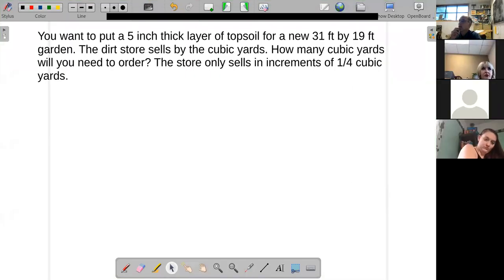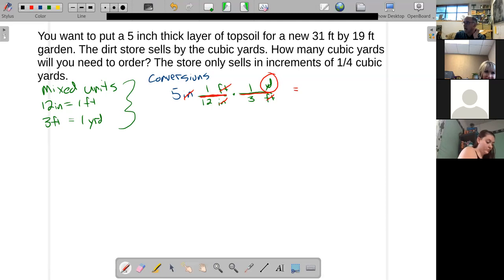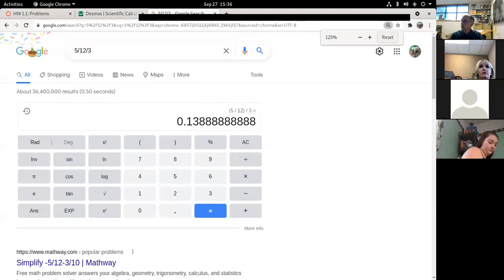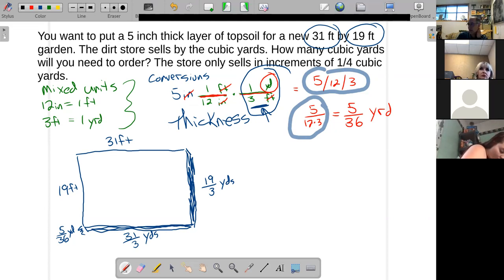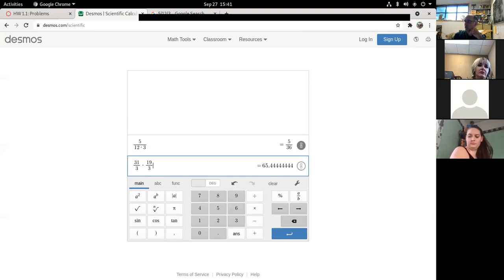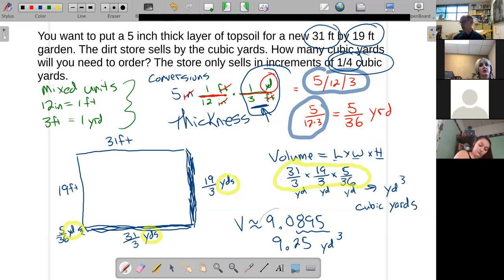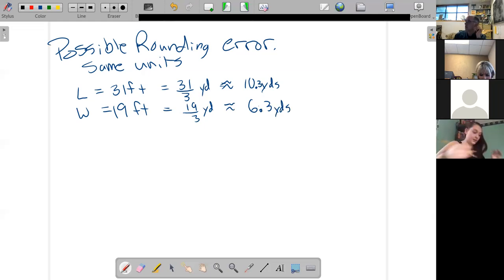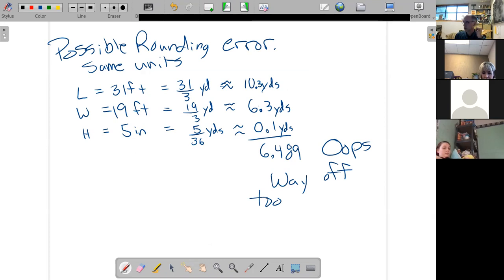MfEST 1 Section 1.1 Dirt Volume Problem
MTH 211 Math for Elementary School Teachers part 1
Section 1.1 Volume of dirt for a garden bed